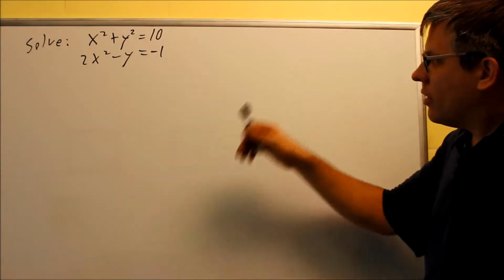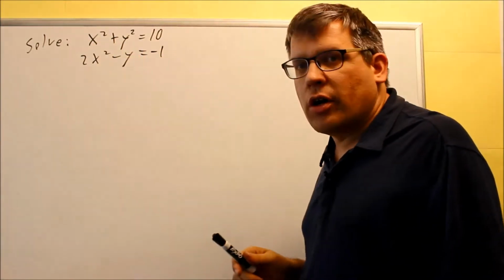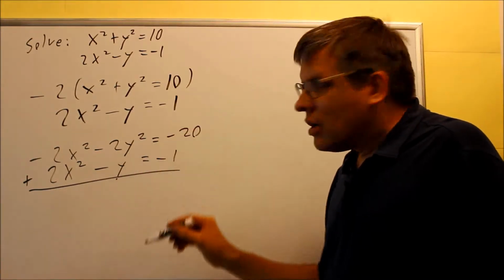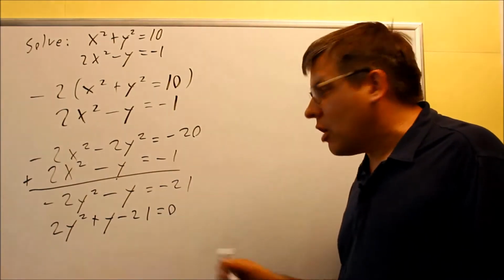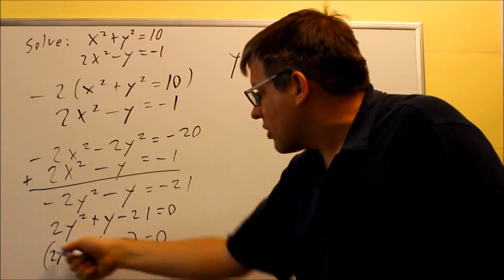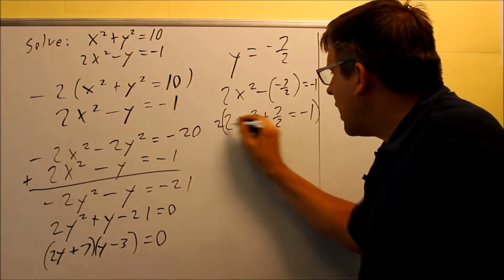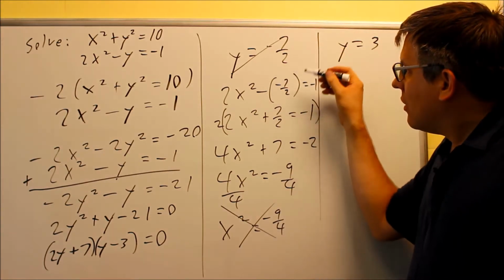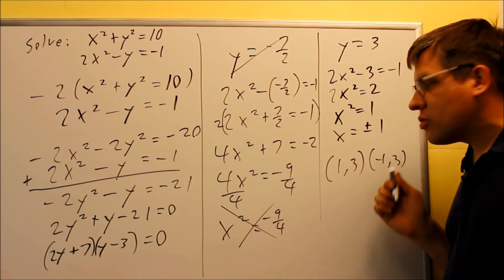Solving a System of Non-Linear Equations: Ex 5